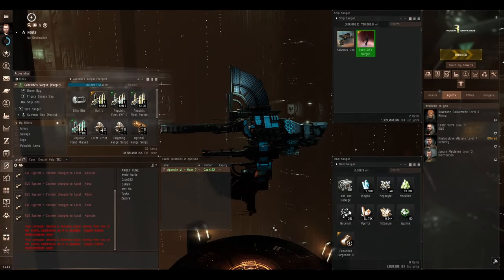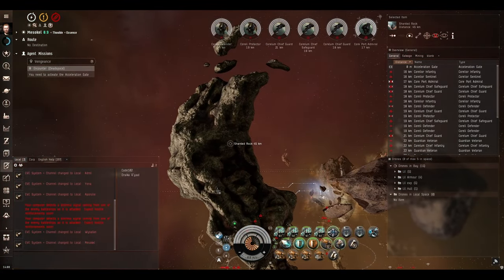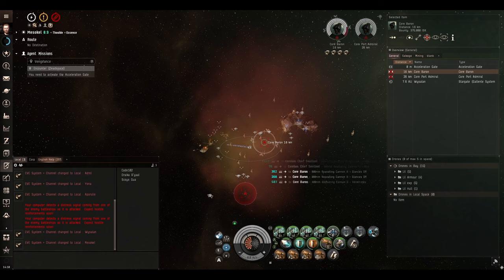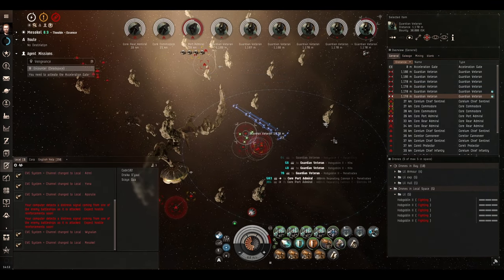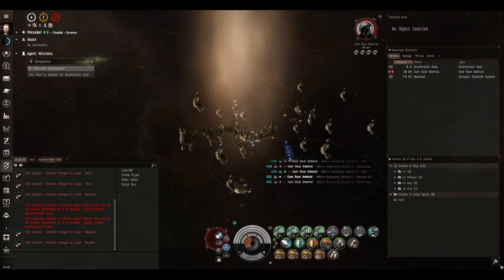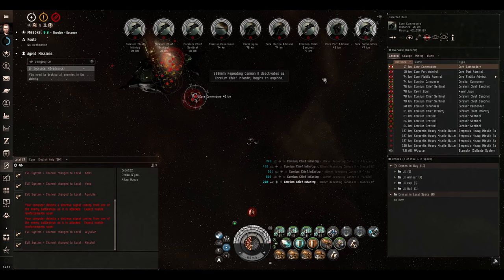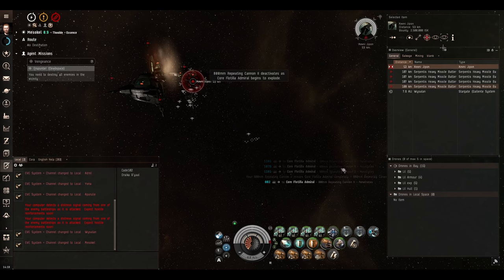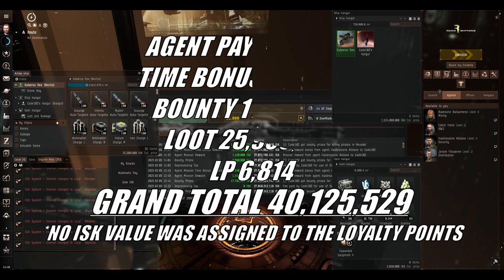EVE Online: L4 Guide - Vengeance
In this episode, we take on another mission which the game thinks is difficult and gives us 6 hours to complete for a time bonus.
Join me as we work our way through every Level 4 Security mission in EVE Online!
This video series will provide a walkthrough for every regular Level 4 mission in the game, barring Anomic "burner" missions.

THE FITS:
[Vargur, L4 Vargur]
Capacitor Flux Coil II
Tracking Enhancer II
Gyrostabilizer II
Gyrostabilizer II
Gyrostabilizer II

800mm Repeating Cannon II
800mm Repeating Cannon II
800mm Repeating Cannon II
800mm Repeating Cannon II
Salvager II

Large Projectile Burst Aerator II

Light Armor Maintenance Bot II x4
Hobgoblin II x5
Light Hull Maintenance Bot II x1

Republic Fleet EMP L x6000
Hail L x5150
Republic Fleet Fusion L x6000
Republic Fleet Phased Plasma L x6000
1400mm Howitzer Artillery II x4

50MN Microwarpdrive II

Salvager II
Salvager II
Salvager II

THE CHAPTERS:
00:00 Intro
00:17 Mission Description
01:02 Mission Room One
04:31 Mission Room Two
08:18 Mission Room Three
12:23 Results & Outro